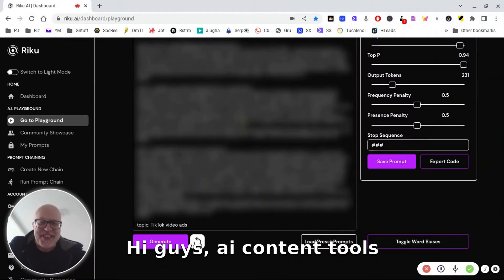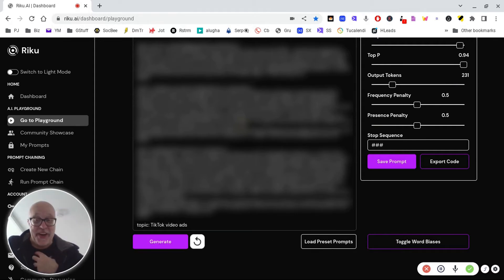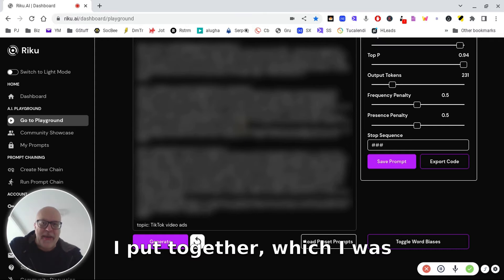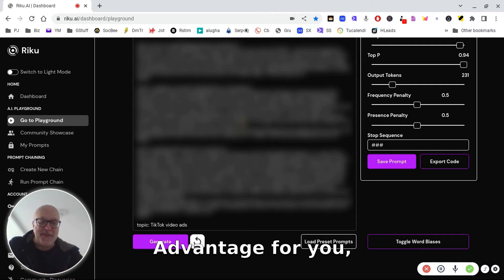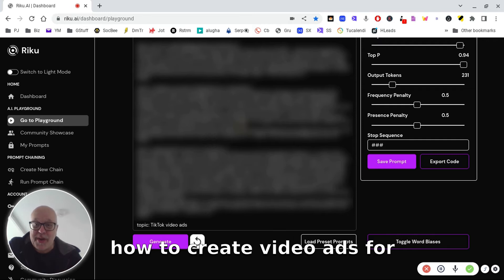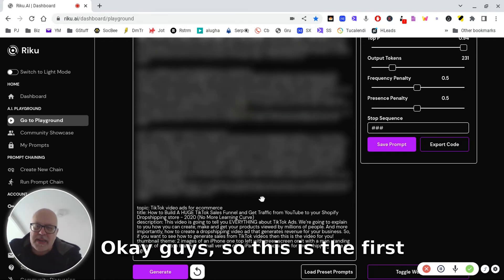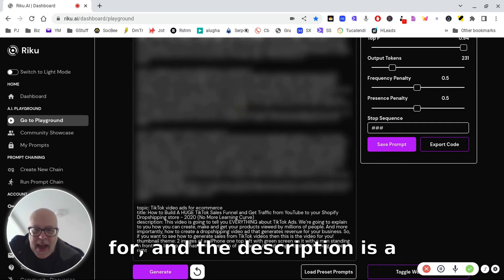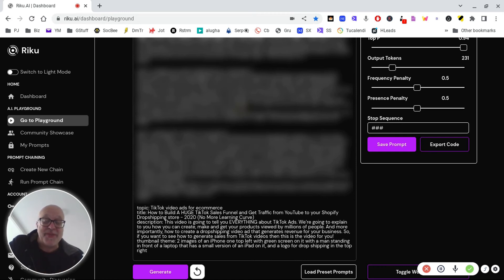🔥 How To Use Ai Content Generators To Create TikTok Ads - (100% FREE) Riku.ai Mini Review GPT-3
Ecom, TikTok and Ai Content writers! An entrepreneurs dream combination?

Ai is transforming small, medium and large businesses RIGHT NOW, TODAY!

Don't be left behind in this new gold rush...

Need advice about how to profitably use Ai in your business or see how my done-for-you marketing services can help your business?

Then check out details of my January 2023 Side Hustle Masterclass at...

🔥 The most up-to-date training and coaching focused on getting your unique side hustle up, running and making profits in record time using advanced Ai to do all of the heavy lifting from ideation all the way thru to implementation.

It has never been easier or quicker to get your unique side hustle business off to a head start.

🔥 Only 10 heavily places available for our brand new class.

If you're searching for a side hustle then you need to...

1/ Choose something you have an interest in and will enjoy. This will help when the going, inevitably, gets tough. This is normal within the first year of hustling and is often the make or break point.

Secret offer, click the link ⬇⬇⬇ below my Ai ideation video...

2/ Have something that allows you to approach the market from a different angle, to offer something that seems unique, different and has a USP that differentiates from the other players.

Our Ai engine creates a huge range of side hustle ideas that suit your needs/ wants AND will provide you with a springboard to create something exciting and new in order to stand out in whatever market you wish to enter.